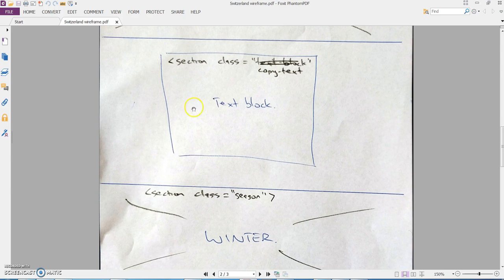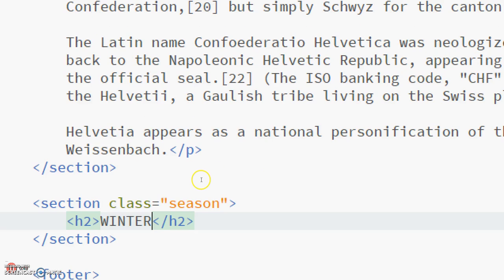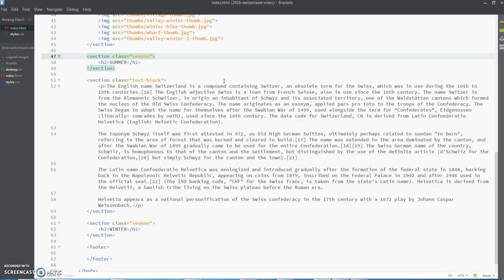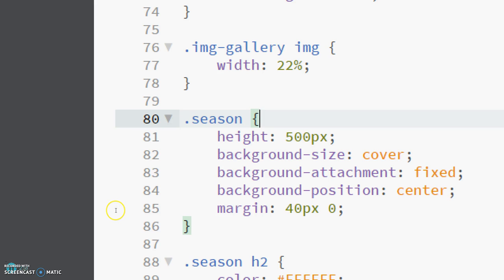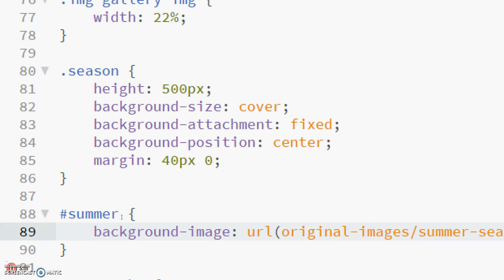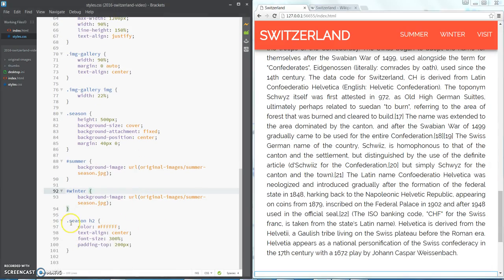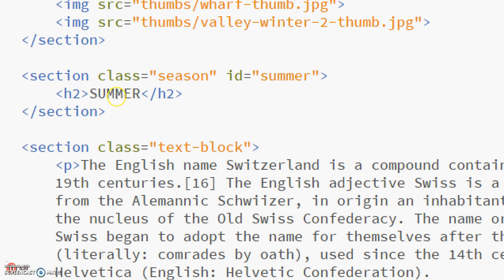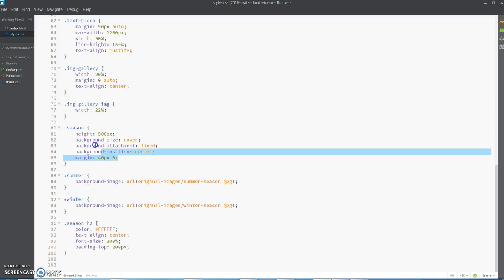10 SWISS winter section and ID intro